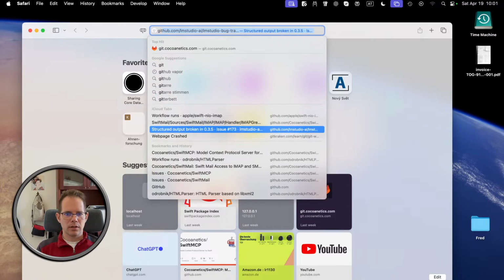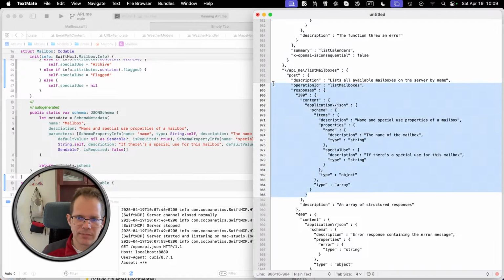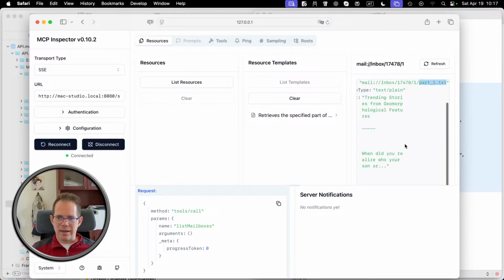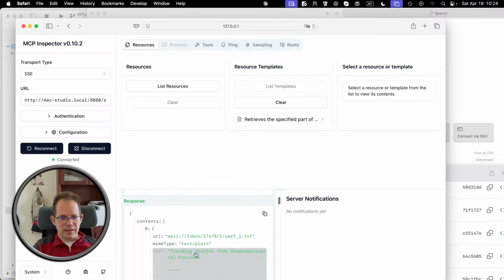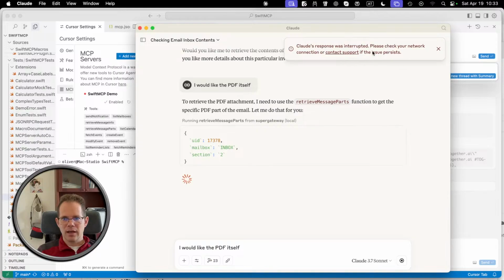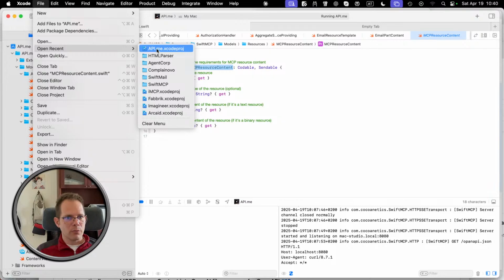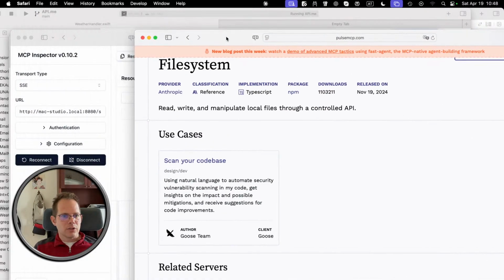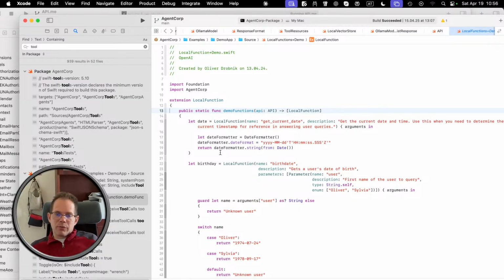SwiftMCP Easter Update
The latest developments in and around SwiftMCP